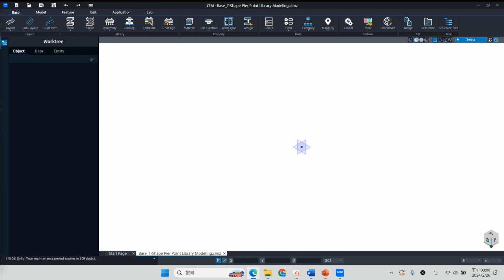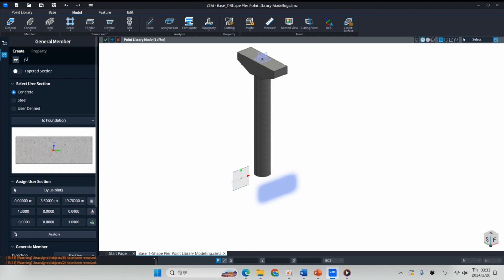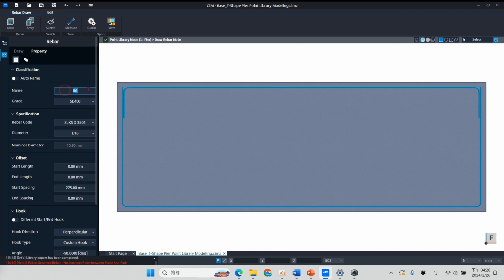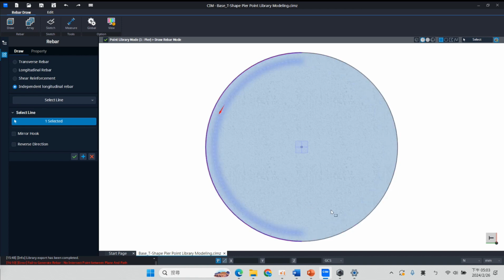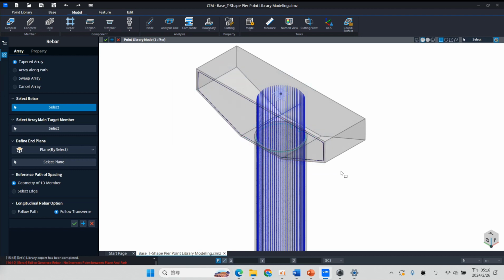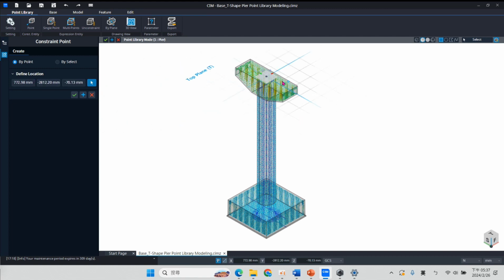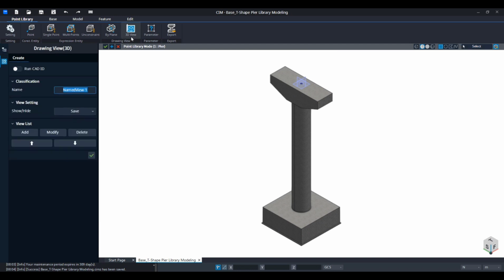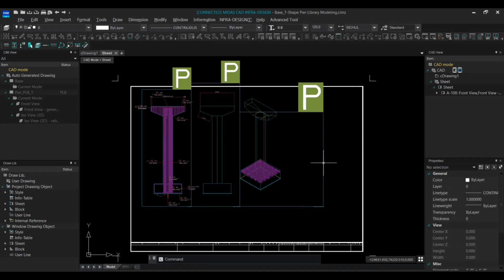CIM - 04.T型墩柱鋼筋布置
使用軟體： midas CIM 橋梁專用設計軟體
課程名稱：T型墩柱鋼筋布置
授課講師：黃偉良 (Michael)
課程內容：
創建T型墩柱模型後，介紹各類型鋼筋創建與布置的功能。